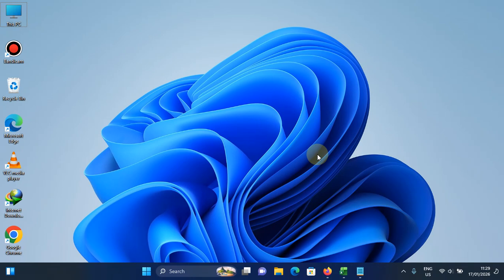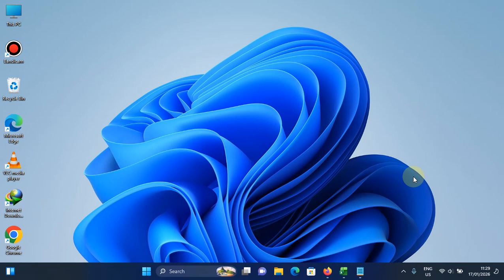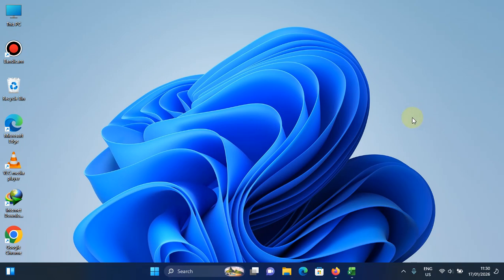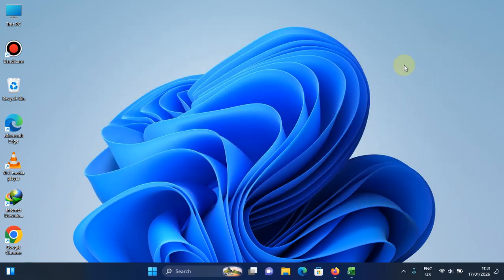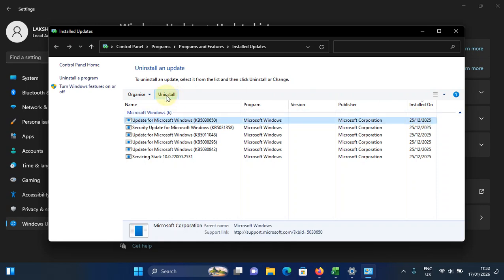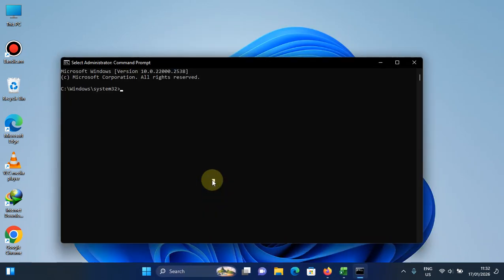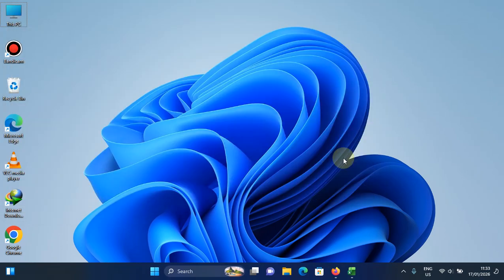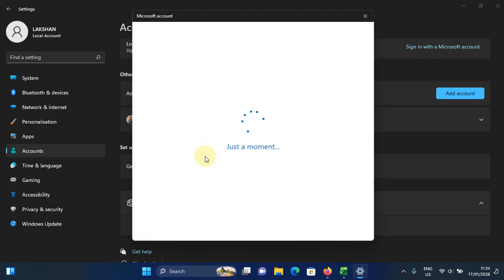How to Fix Windows Password Not Working | Login Error Windows 10 / 11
Are you unable to log in to your Windows 10 or Windows 11 PC because your password is not working? Is your login screen stuck or showing errors after a Windows update? In this video, I’ll show you step-by-step methods to fix Windows password issues, login errors, and account access problems safely and quickly.

This guide covers solutions for Microsoft accounts, local accounts, Safe Mode fixes, resetting your password, and creating new user accounts without losing your data. All fixes are updated for 2025 and work on both Windows 10 and Windows 11.

What You’ll Learn in This Video:
• How to fix Windows password not working
• Solve login errors on Windows 10 and Windows 11
• Reset Microsoft account or local account password
• Access your PC using Safe Mode
• Fix login problems after Windows updates
• Create a new user account if needed

Works On:
• Windows 10 Home and Pro
• Windows 11 Home and Pro
• Laptops and desktop PCs
• Microsoft account and local accounts

Common Problems Fixed:
• Windows password incorrect after update
• Can’t log into Windows 10 / 11
• Stuck on login screen
• Forgot password or login not working
• Corrupted user profile login issues

Why This Method Works:
• Uses safe built-in Windows tools
• No third-party software required
• Updated for Windows 2025 login changes
• Tested on real systems